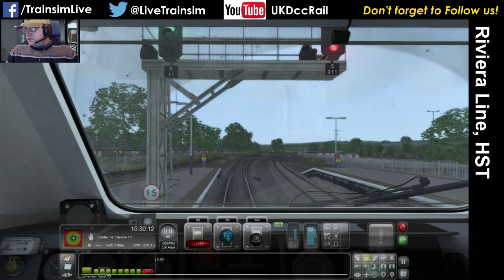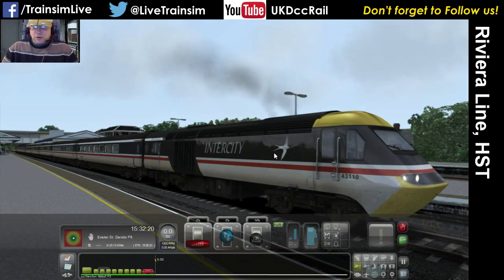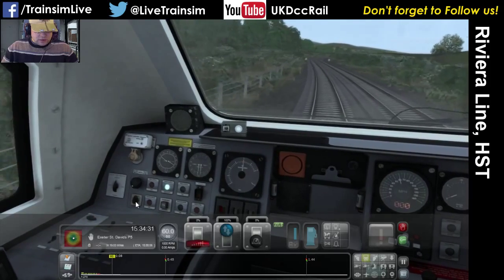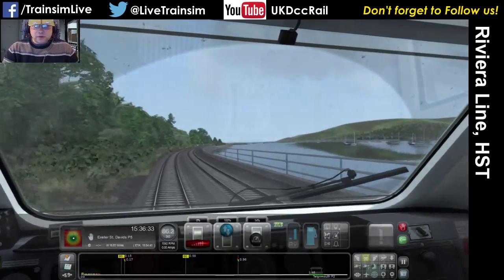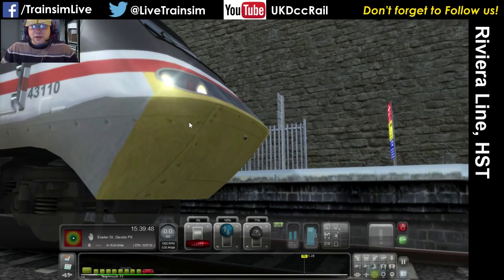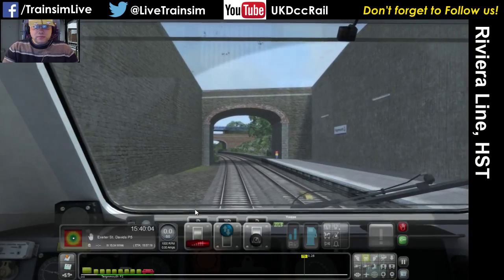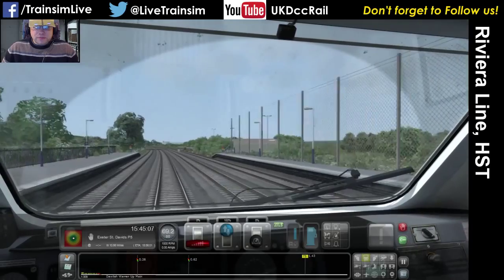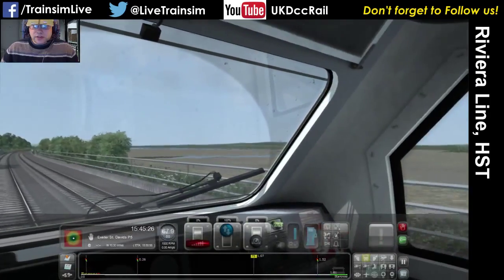Train Simulator 2015 - Riviera Line, Class 43 HST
In the second of tonights in-depth looks, I take a look at the updated HST which comes included, in a simple quick drive along the Riviera Line.